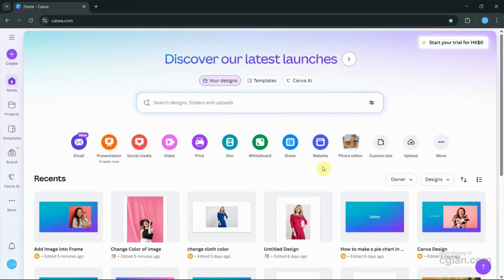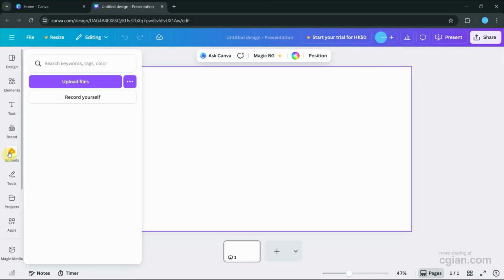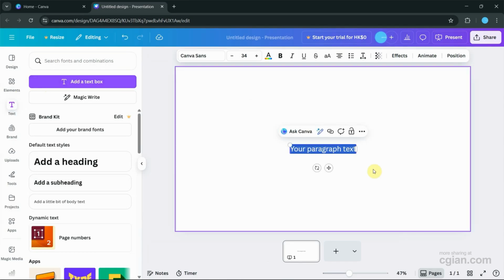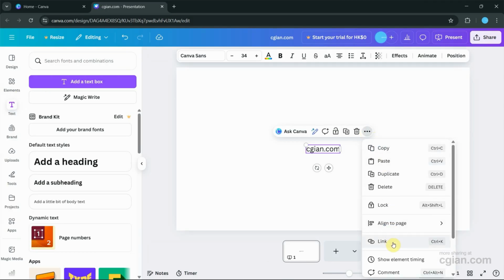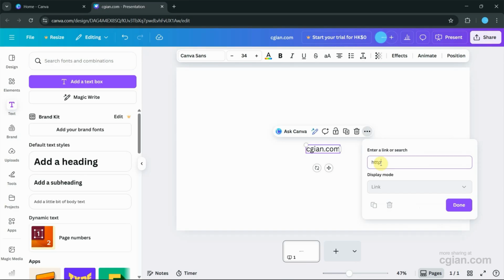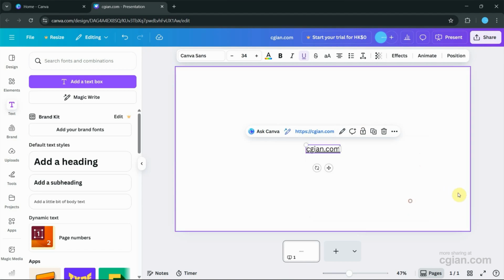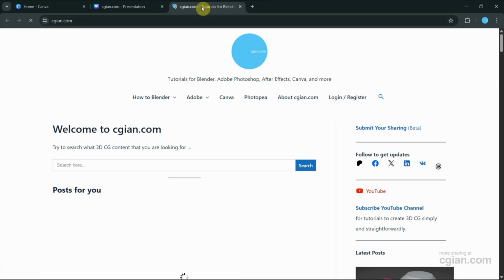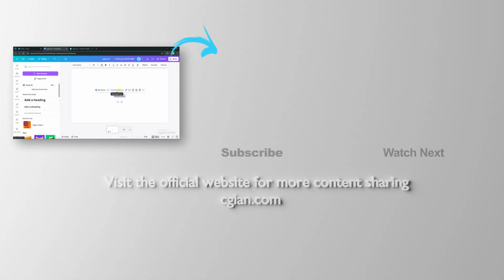Canva how to insert link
Canva tips and tricks, tutorial video shows how to insert link in Canva. We can add link to text, image, shape and others. In this tutorial, we will go through the steps to add link to text box. Steps are easy to follow for Canva beginners. Happy sharing and save it for later.

Timestamp
0:00 Intro - Canva how to insert link
0:01 Open Presentation Design Page
0:22 Add Text Box
0:37 Add Link with shortcut Ctrl K
0:49 Input link
1:09 Text the link